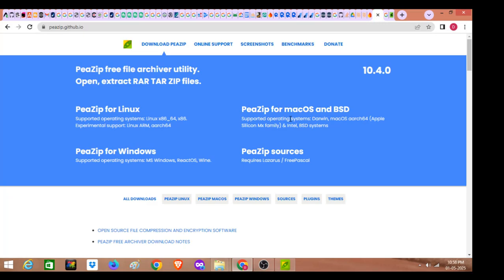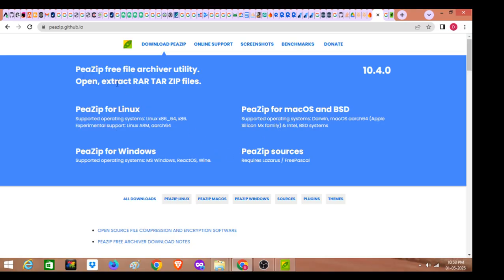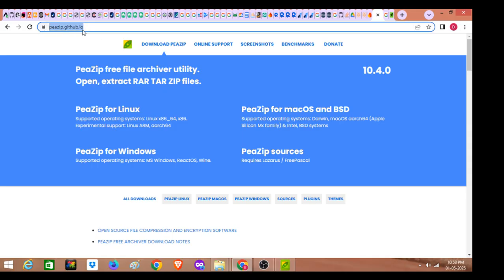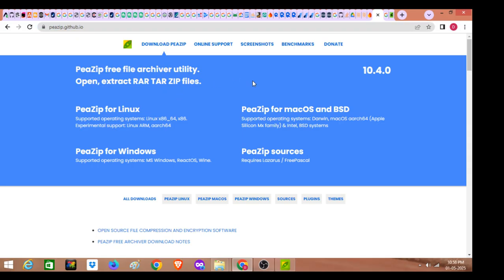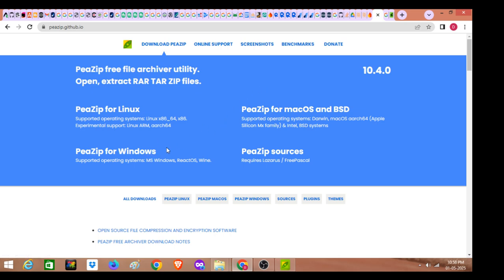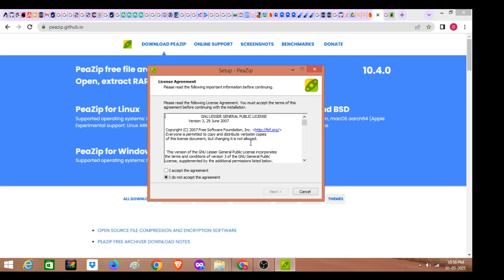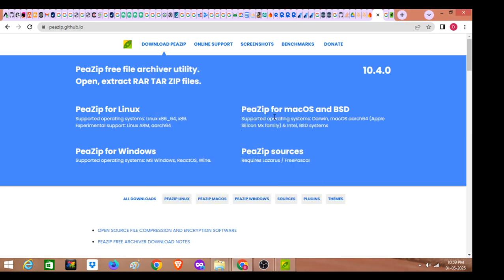How to compress files to zip file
Learn how to easily compress your files into a ZIP archive using PeaZip, a free and open-source file archiver. In this step-by-step tutorial, I’ll guide you through downloading, installing PeaZip, and using it to compress your files efficiently. Perfect for saving space, organizing data, or sending multiple files quickly.
Whether you’re new to file compression or looking for a free WinRAR alternative, this video has you covered.

✅ Works on Windows & Linux
📦 Supports ZIP, 7Z, TAR, RAR, and many more!